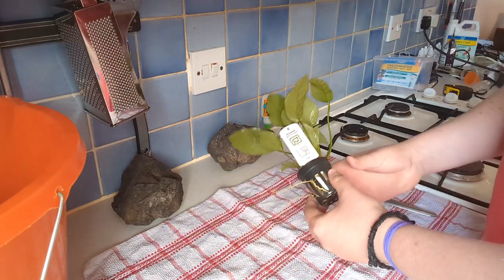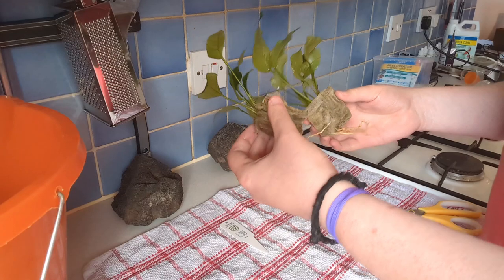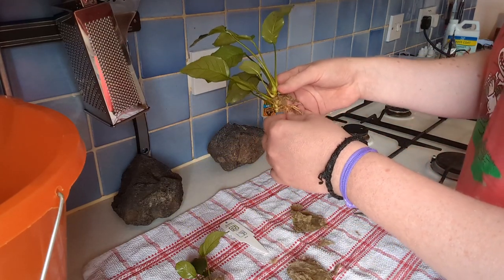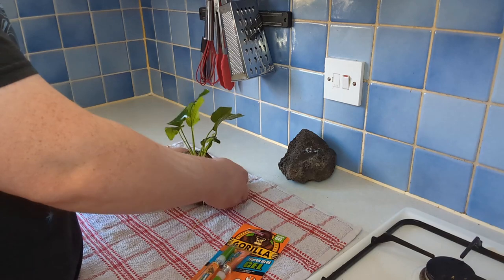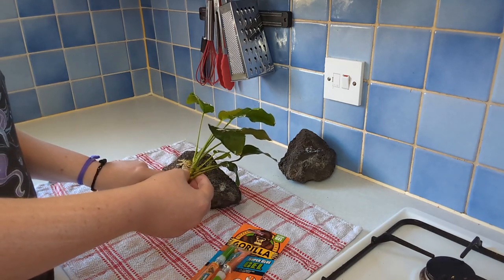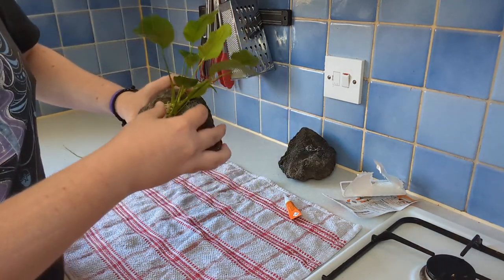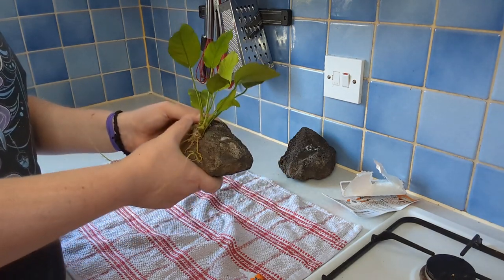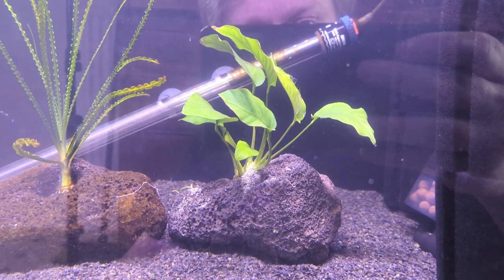How to super glue plants to rocks Anubias Goldfish and Cichlids.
How to Plant Anubias on rocks with super glue gel (using gorilla glue)

Goldfish and Cichlids love to dig up plants so Anubias is perfect for them as it is glued to a.